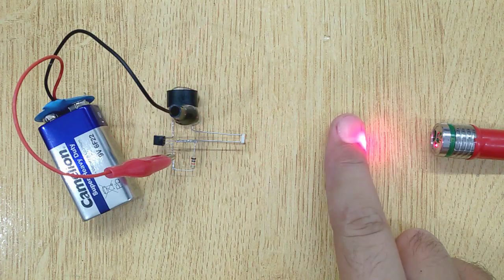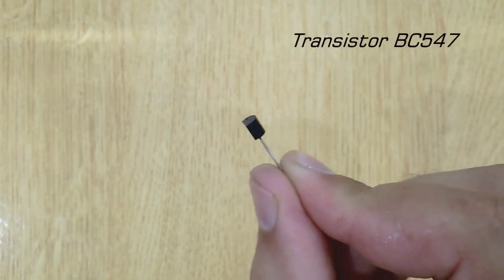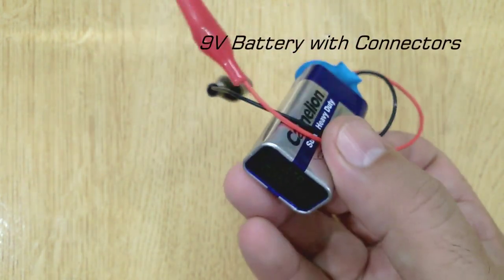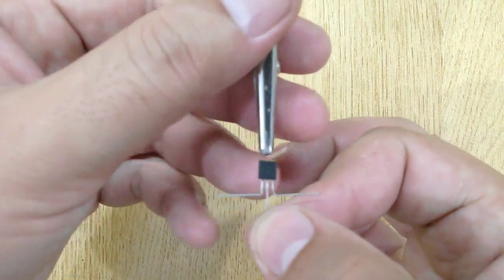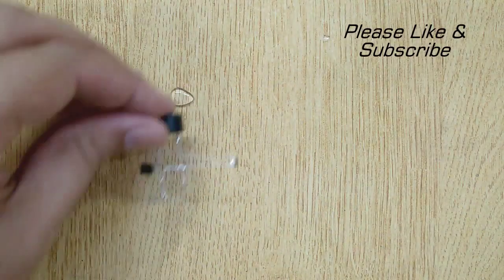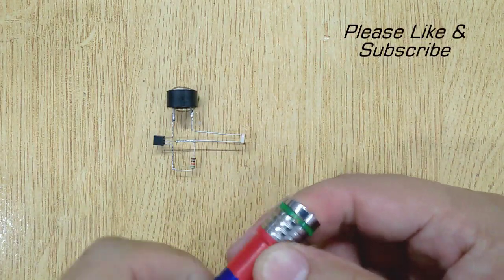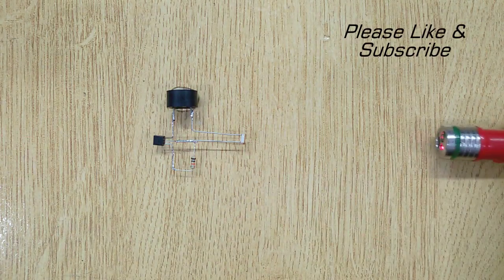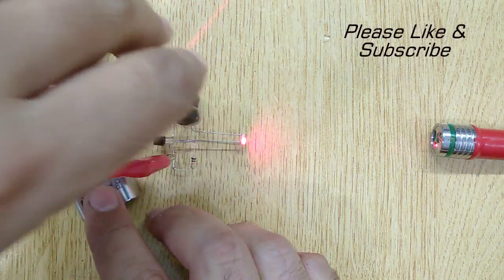laser security alarm system | best diy home security system | house alarm system